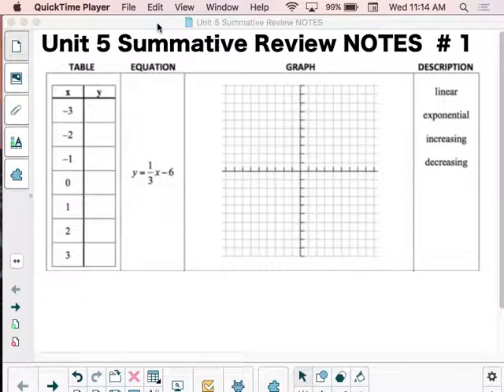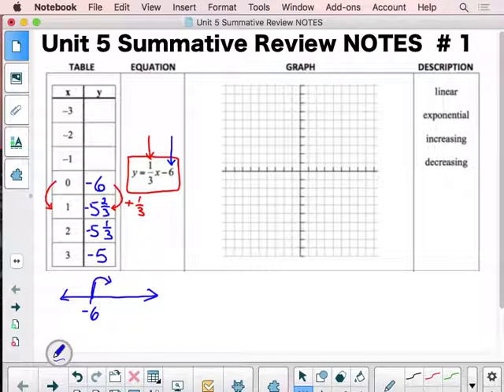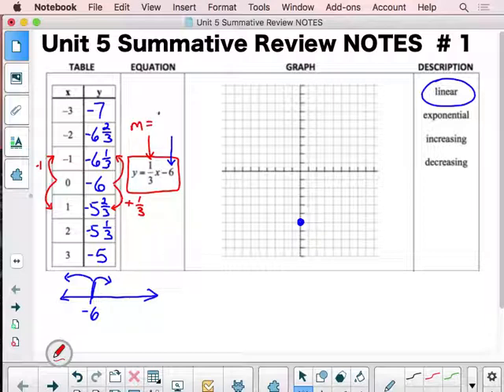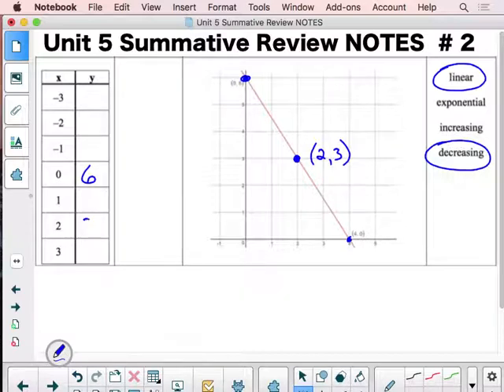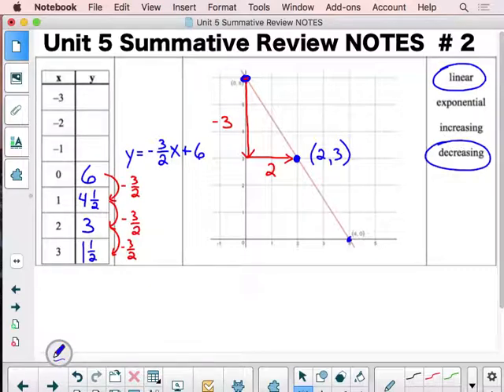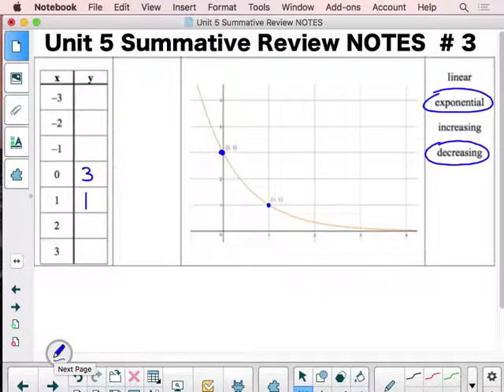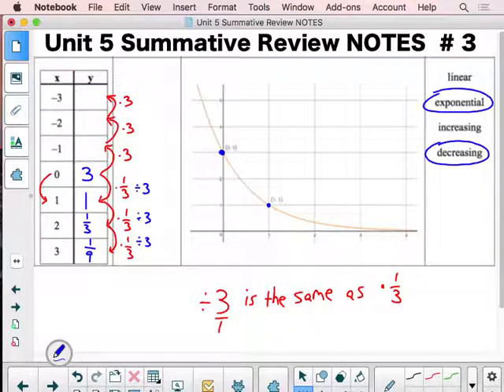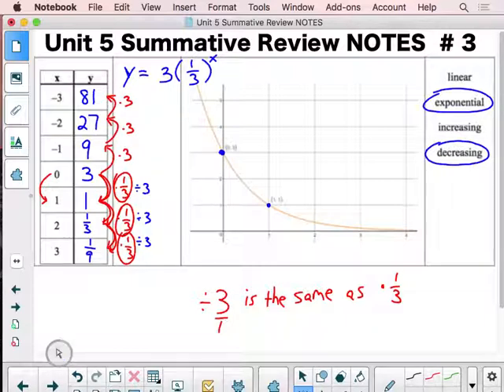Unit 5 Summative Review NOTES ~ VIDEO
This video includes an overview of how to complete all three problems on the Unit 5 Review Notes sheet.